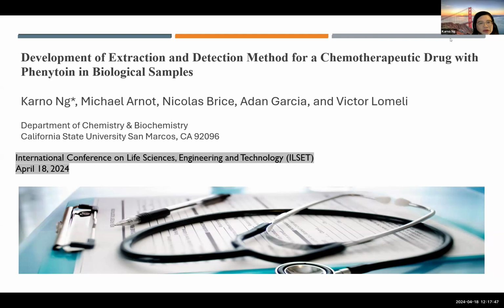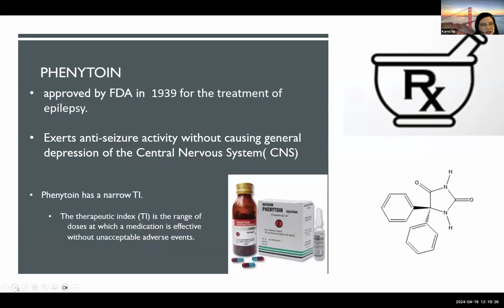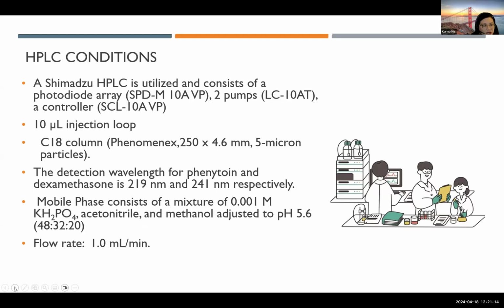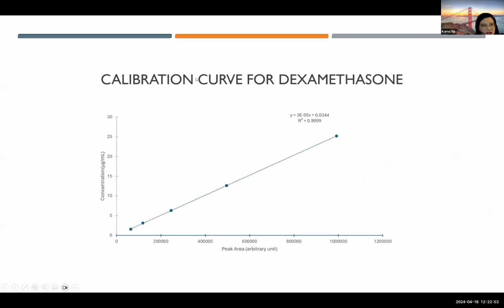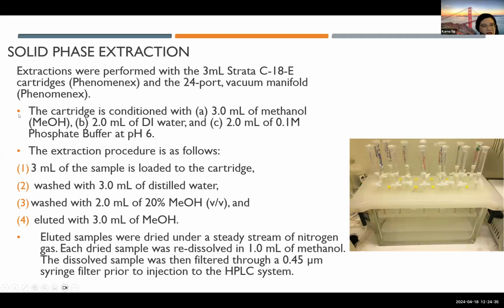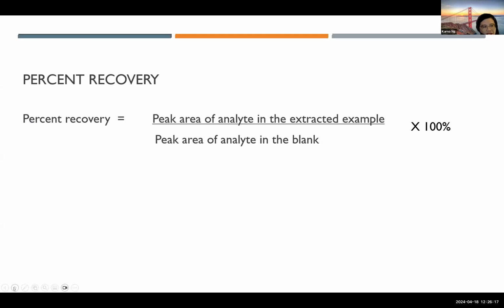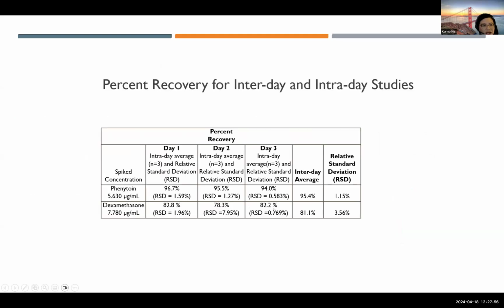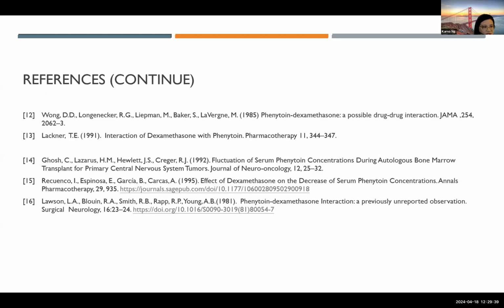DEVELOPMENT OF EXTRACTION AND DETECTION METHOD FOR A CHEMOTHERAPEUTIC DRUG WITH PHENYTOIN IN ...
DEVELOPMENT OF EXTRACTION AND DETECTION METHOD FOR A
CHEMOTHERAPEUTIC DRUG WITH PHENYTOIN IN BIOLOGICAL SAMPLES

Among patients with cancer, in particular brain tumors, seizures can become a daily routine in their everyday lives. To counteract the seizures, an antiepileptic drug such as phenytoin is administered to act as an anticonvulsant. Dexamethasone is classified as a corticosteroid and is commonly used among cancer patients to decrease the amount of swelling around the tumor. Phenytoin and dexamethasone are frequently administrated concurrently to brain cancer patients. A previous study has shown that phenytoin serum concentration decreases when administrated concurrently with dexamethasone. Thus, it is important to monitor the concentration of these two drugs in biological samples, to ensure that the proper dosages are administrated to the patients. This study aims to develop an effective extraction and detection method for dexamethasone and phenytoin. A reverse-phase high-performance liquid chromatography (HPLC) method with UV/VIS detection has been developed to separate phenytoin and dexamethasone at 219 nm and 241 nm respectively from urine samples. The mobile phase consists of a mixture of 0.01 M KH2PO4, acetonitrile, and methanol adjusted to pH 5.6 (48:32:20) and is pumped at a flow rate of 1.0 mL/min. Calibration curves were prepared for phenytoin and dexamethasone (r2 0.99). An efficient solid-phase extraction method with the use of C-18 cartridges for dexamethasone and phenytoin from urine samples was developed. The C-18 solid phase extraction cartridges have hydrophobic selectivity and do not retain minerals. The percent recovery for phenytoin and dexamethasone is 90.46% and 89.53% respectively.